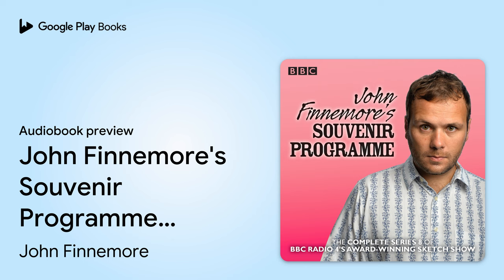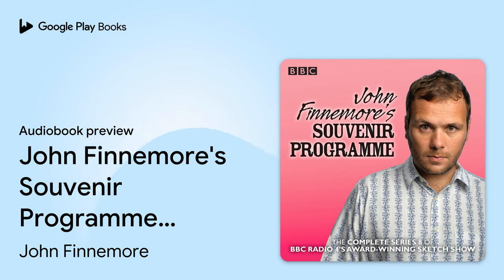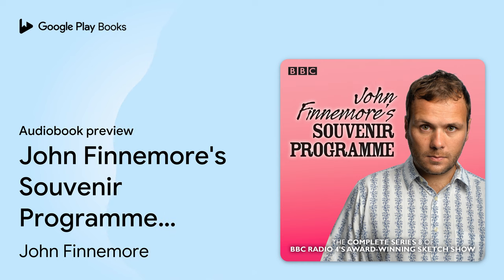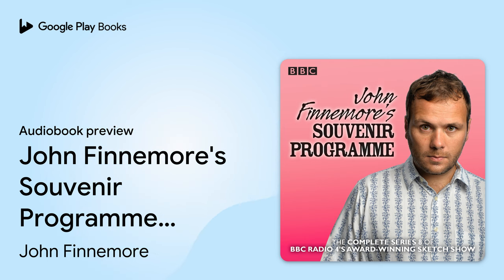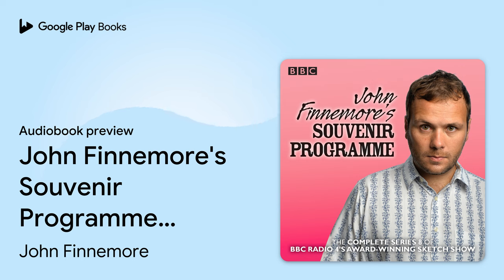John Finnemore's Souvenir Programme: Series 8:… by John Finnemore · Audiobook preview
John Finnemore's Souvenir Programme: Series 8: The BBC Radio 4 comedy sketch show
Authored by John Finnemore
Narrated by John Finnemore, Full Cast, Carrie Quinlan, Lawry Lewin, Simon Kane, Margaret Cabourn-Smith

BOOK DESCRIPTION

John Finnemore presents the eighth series of his multi-award-winning Souvenir Programme

‘The best sketch show in years, on television or radio’ Radio Times

John Finnemore, creator and star of Cabin Pressure and John Finnemore’s Double Acts, is back with Series 8 of his highly acclaimed radio sketch show, winner of the Academy Silver Award, a Broadcasting Press Guild award and two BBC Audio Drama awards.

In these six episodes, John cooks a particularly good lasagne, Noah gets some bad news about the ark, we hear a legendary swansong, and there’s some helpful guidance on the etiquette of ‘Thank Yous’ – as well as a look into the devastating consequences of World Peace. Plus, there’s some merry names, some handy mnemonics, an epiphany and a show that will make you feel like a princess – whether you want it to or not. And, well... since you ask him whether he believes in ghosts...

Hailed by The Daily Telegraph as ‘funny enough to make even the surliest cat laugh’, John Finnemore's Souvenir Programme also features his regular ensemble cast of Margaret Cabourn-Smith, Simon Kane, Lawry Lewin and Carrie Quinlan.

John Finnemore is a British comedy writer and actor, best known for his radio sitcom Cabin Pressure and his radio sketch show John Finnemore's Souvenir Programme, as well as for frequent appearances on other BBC Radio 4 comedy shows such as The Now Show.

AUDIOBOOK DETAILS

Language: English
Publisher: BBC Digital Audio
Published on: September 19, 2019
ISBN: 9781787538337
Duration: 2 hr, 45 min
Genres: Fiction / Humorous / General, Humor / General